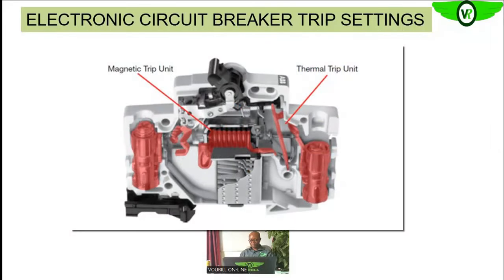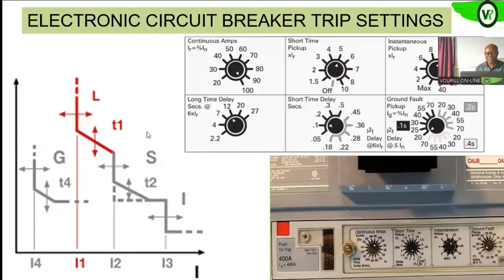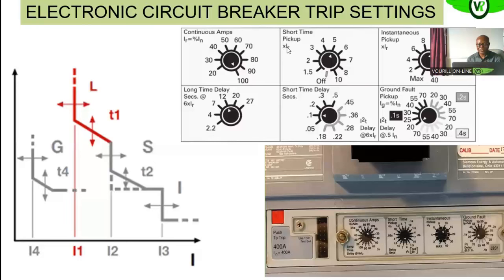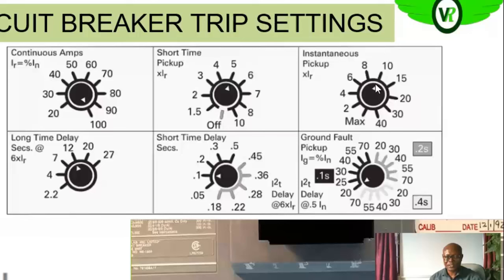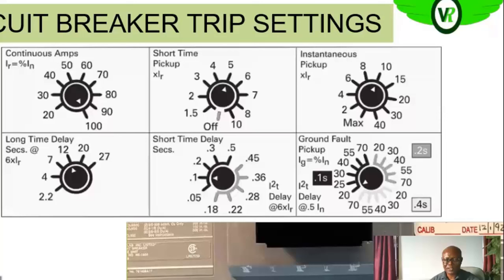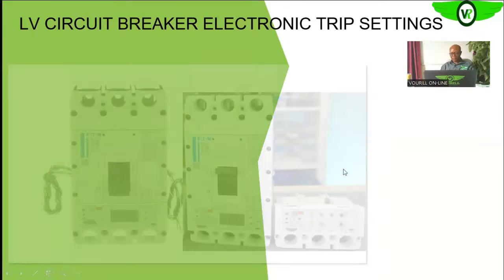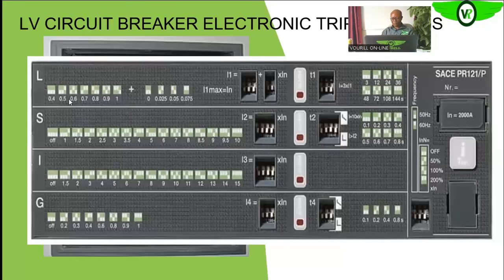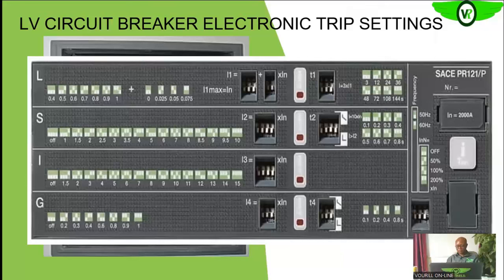UNDERSTANDING ELECTRONIC CIRCUIT BREAKER TRIP SETTING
Are you struggling to understand the intricacies of circuit breaker trip settings, especially when it comes to electronic circuit breakers? Look no further! This comprehensive video tutorial will guide you through everything you need to know about circuit breaker trip settings, from the basics to advanced concepts.

00:00 – intro
01:31 – continuous amps setting
04:31 – long time delay setting
06:41 – short time pickup setting
07:44 – short time delay setting
09:33 – instantaneous pickup setting
12:04 – ground fault pickup setting
15:48 – live trip setting
17:06 – LV CB trip setting
17:37 – Electronic trip setting